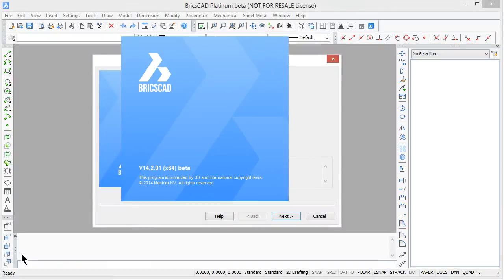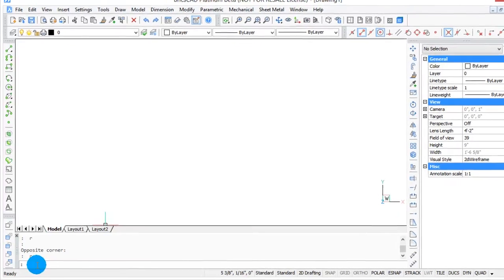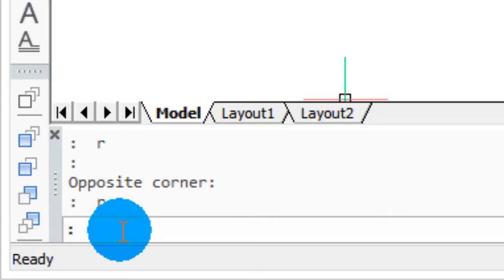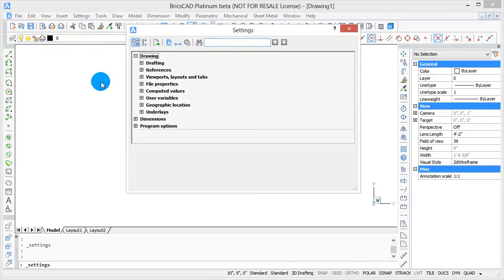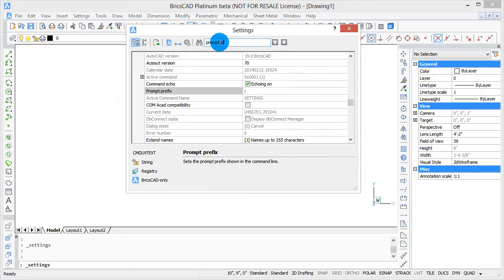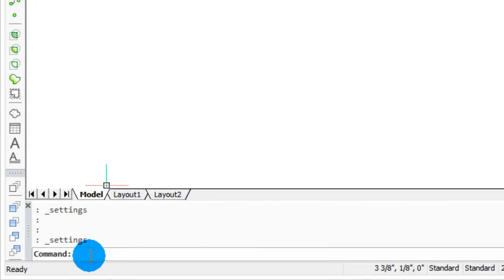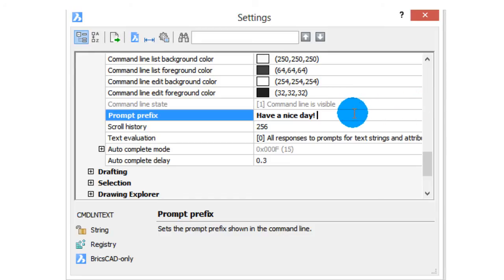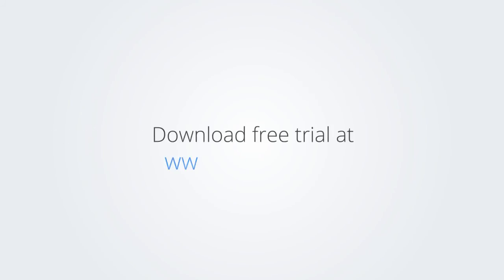Customizing the Command Prompt in BricsCAD - BricsCAD for AutoCAD® Users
How to change the wording of the command prompts.